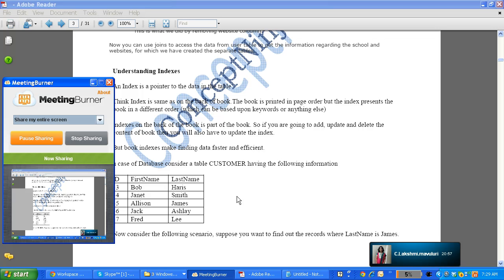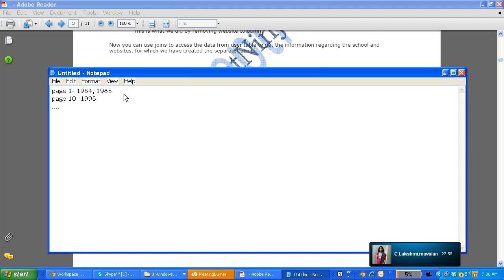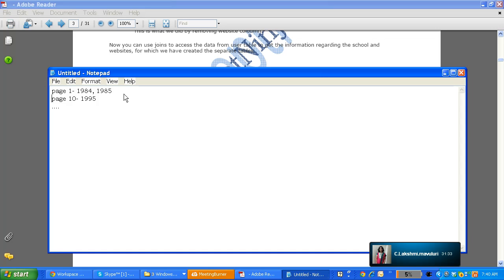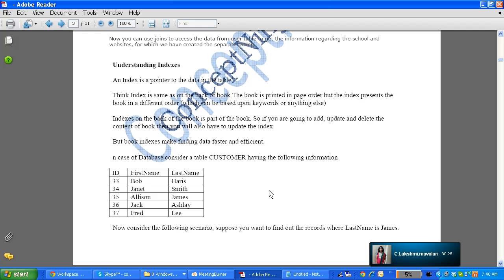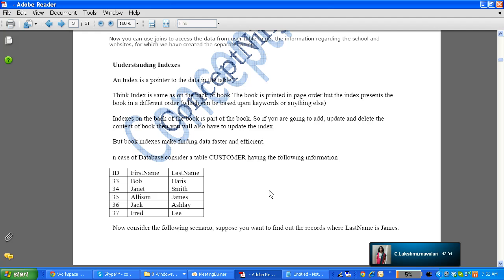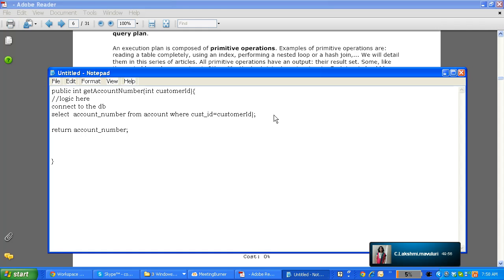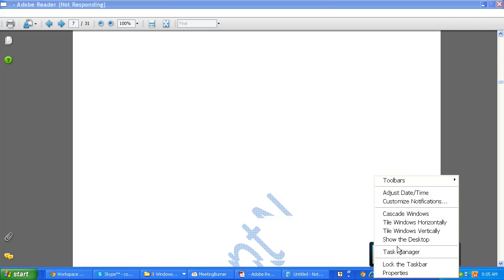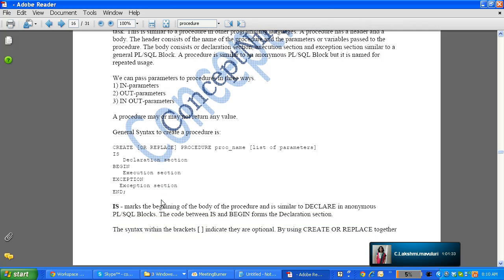DataBaseBasics Day1 [by ConceptNInjas]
The video covers very basics of Database. To know more about us please visit us